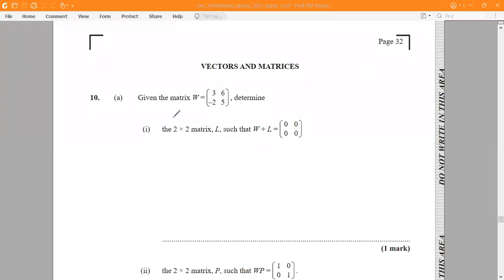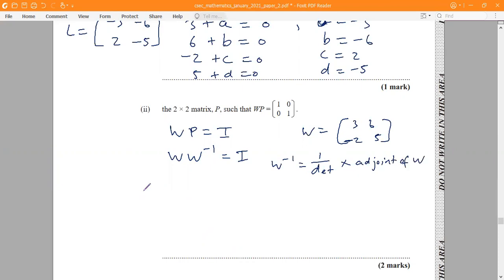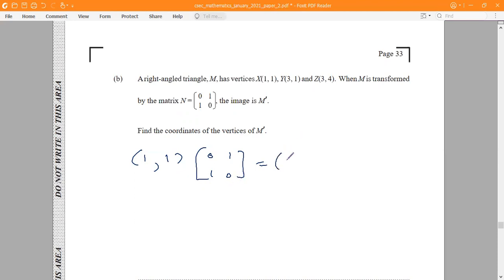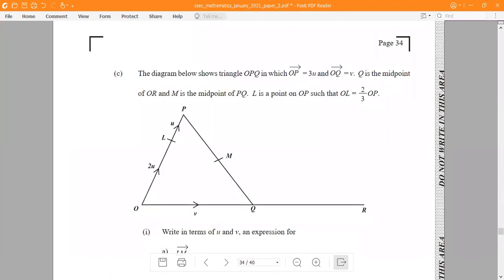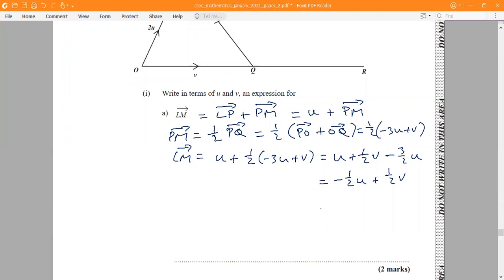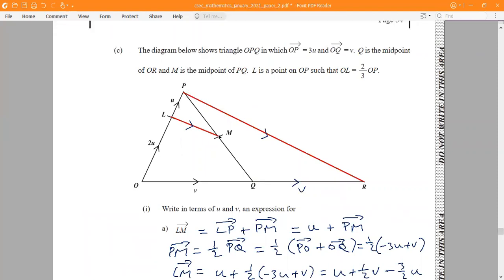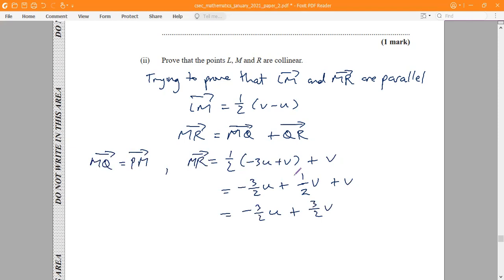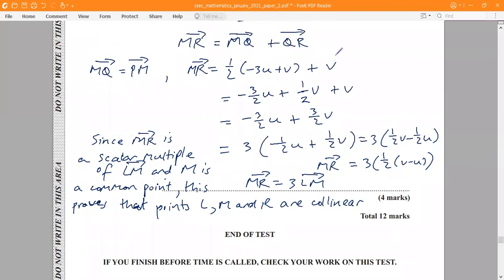CSEC maths january 2021 paper 2 number 10